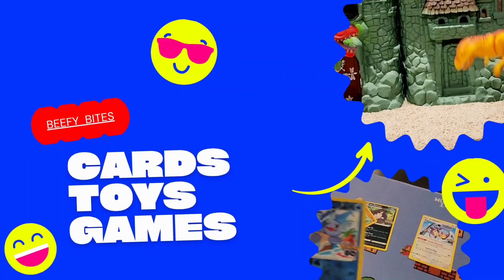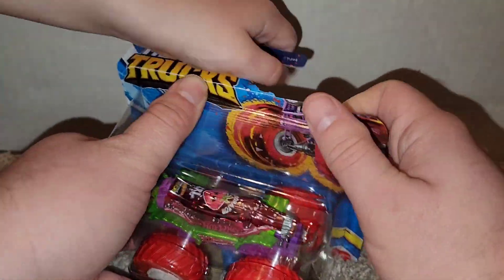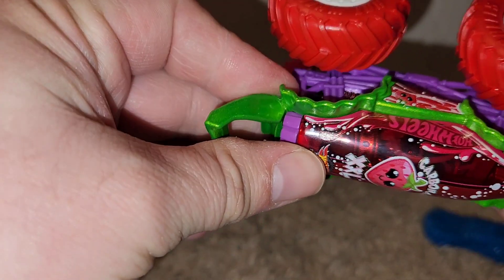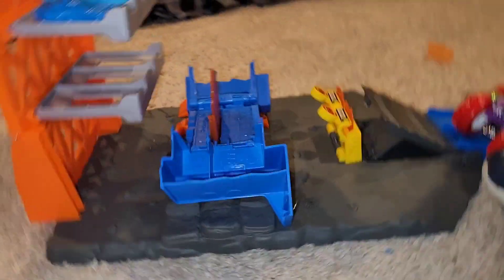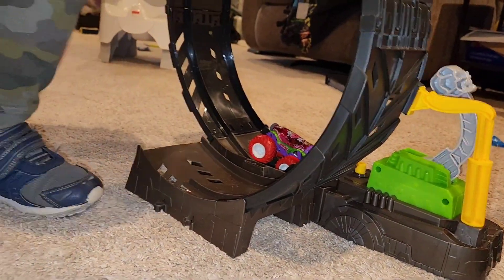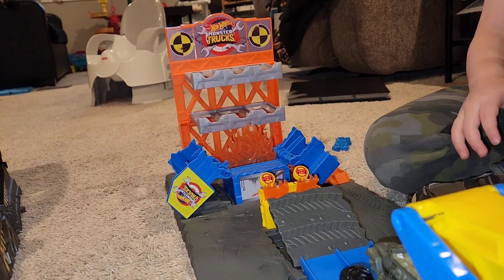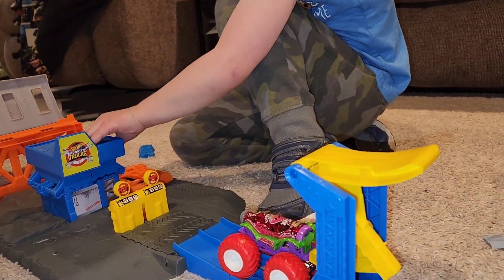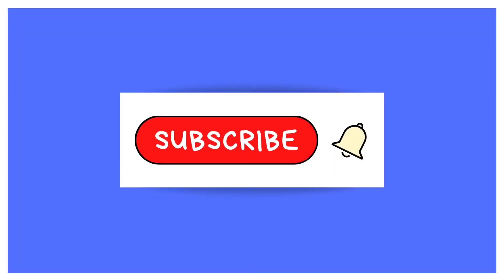Hot Wheels Carbonator Monster Truck Unboxing 2023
We open another Hot Wheels Monster Truck and test it on the Blast Station!